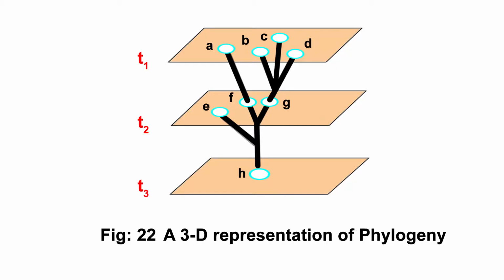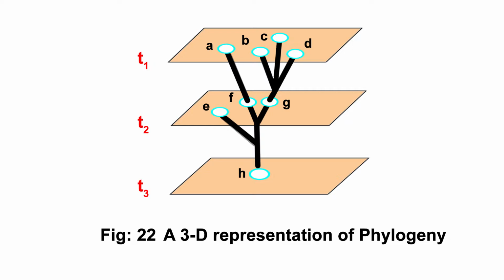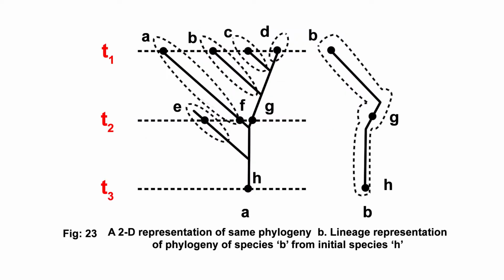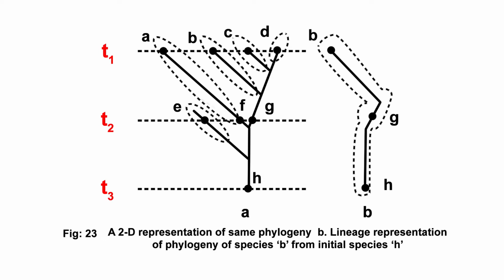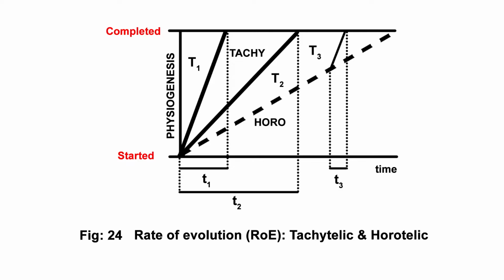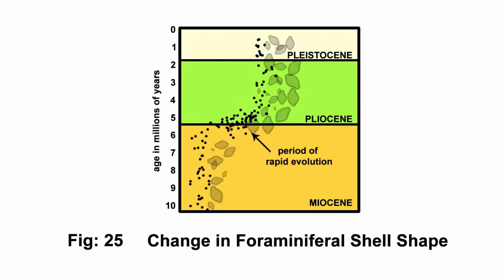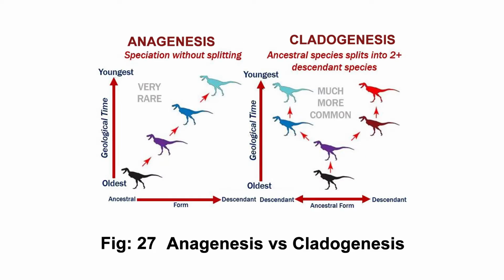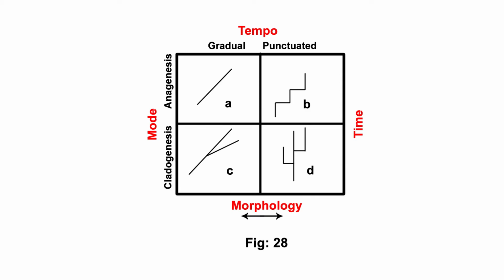Animal Evolution in Geological Time Scale II